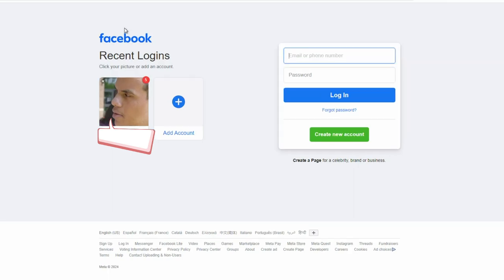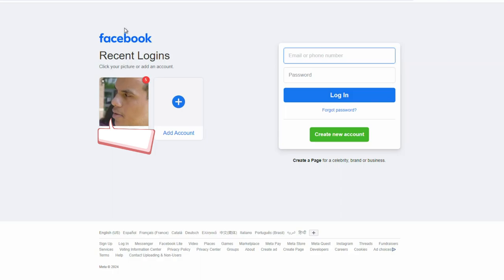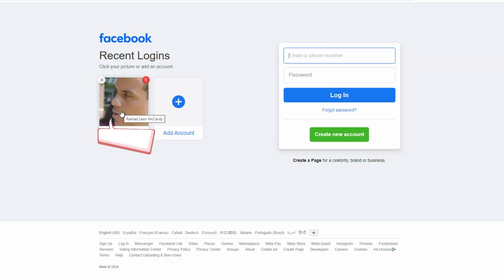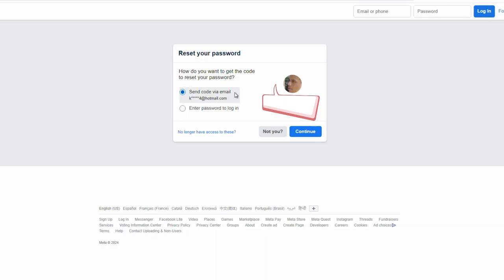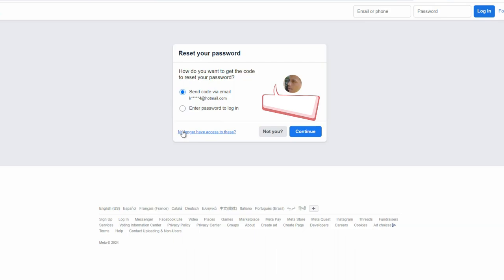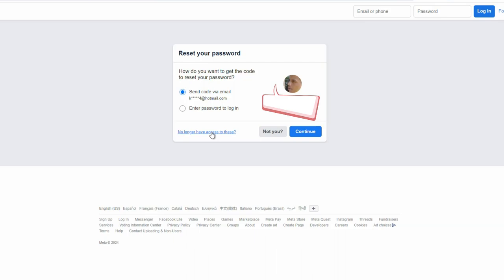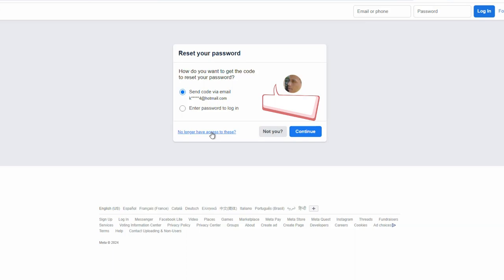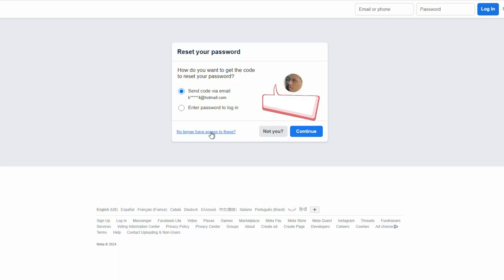How to get your Facebook account back after being hacked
By God's grace, this worked for me. Hopefully, it'll work for you too.